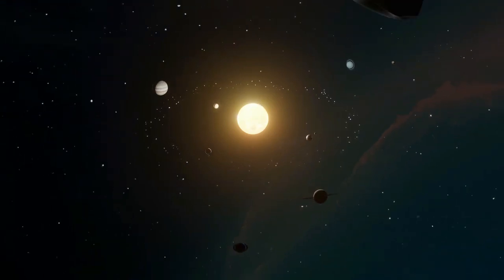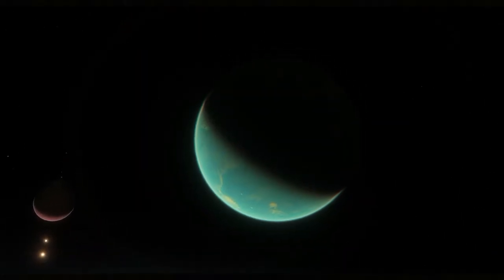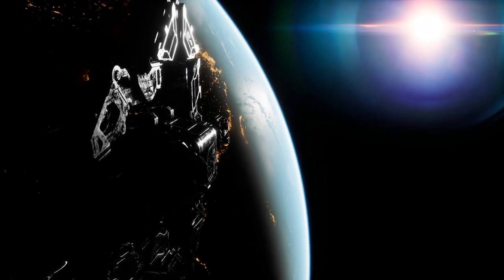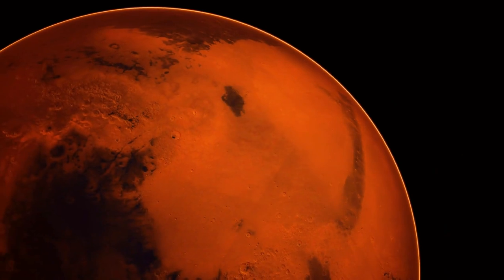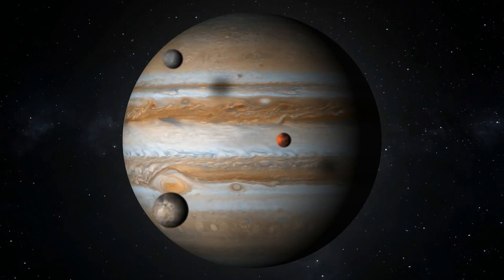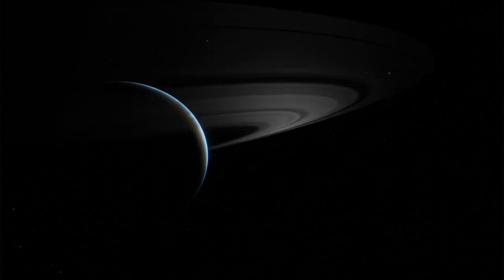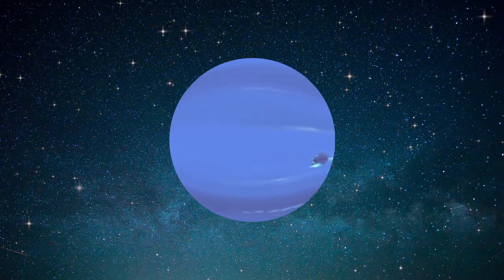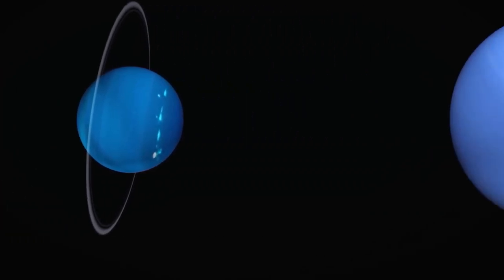A virtual tour of the Solar System | Embark on a mesmerizing journey through the planets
Welcome to the tour of the Solar System, where we will explore the wonders of our celestial neighborhood. Get ready to embark on a mesmerizing journey through the planets, moons, asteroids, and comets that make up our solar system.

Let's start our exploration with the Terrestrial Planets: Mercury, Venus, Earth and Mars.

Terrestrial Planets are made of rocky materials, Have very few or no moons and are mostly small.

Mercury is the first planet from the Sun and the smallest planet in the Solar System. It is a terrestrial planet with a heavily cratered surface due to the planet having no geological activity and an extremely tenuous atmosphere and it has no moon.

Venus is the second planet from the Sun. It is a rocky planet with the densest atmosphere of all the rocky bodies in the Solar System, and the only one with a mass and size that is close to that of its orbital neighbour Earth and it also has no moons.

Earth is the third planet from the Sun and the only place known in the universe where life has originated and found habitability. Earth is the only planet known to sustain liquid surface water, with ocean water extending over 70.8% of the planet, making it an ocean world.

Mars is the fourth planet and the furthest terrestrial planet from the Sun. The reddish color of its surface is due to finely grained iron oxide dust in the soil, giving it the nickname the Red Planet and it has 2 moons called Deimos and Phobos.

Now lets explore the Jovian Planets: Jupiter, Saturn, Uranus, and Neptune.

Jovian planets are massive, gaseous planets that extend far from the sun, do not have solid surfaces, have many moons and rings, undergo tremendous winds and storms, and have low densities.

Jupiter is the fifth planet from the Sun and the largest in the Solar System. It is a gas giant with a mass more than two and a half times that of all the other planets in the Solar System combined, and slightly less than one one-thousandth the mass of the Sun, and it has 80 moons.

Saturn is the sixth planet from the Sun and the second-largest in the Solar System, after Jupiter. It is a gas giant with an average radius of about nine and a half times that of Earth. It has only one-eighth the average density of Earth, but is over 95 times more massive and it has 53 moons.

Uranus is the seventh planet from the Sun and is a gaseous cyan ice giant. Most of the planet is made out of water, ammonia, and methane in a supercritical phase of matter, which in astronomy is called ice or volatiles and it has 27 moons.

Neptune is the eighth planet from the Sun and the farthest known planet in the Solar System. It is the fourth- fourth largest planet in the Solar System by diameter, the third- most- third most massive planet, and the densest giant planet. It is 17 times the mass of Earth, and slightly more massive than its near- near twin Uranus and it has 14 moons.

As we conclude our tour of the Solar System, let's take a moment to appreciate the beauty and mystery that surrounds us. The stunning images we've seen and the incredible discoveries we've made remind us of the awe-inspiring nature of our solar system. Join us in continuing to explore and unravel the secrets of the universe.